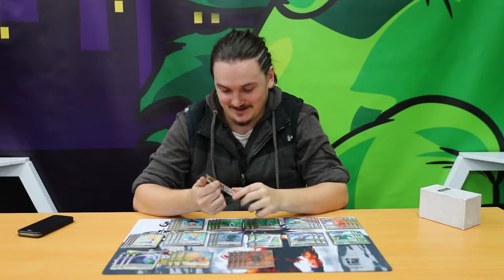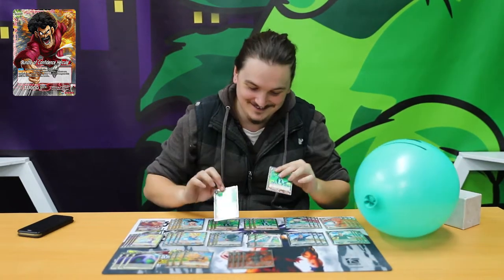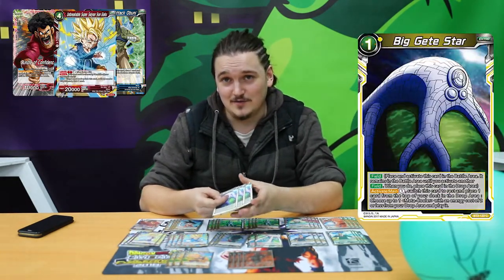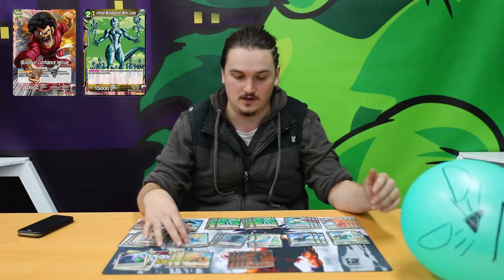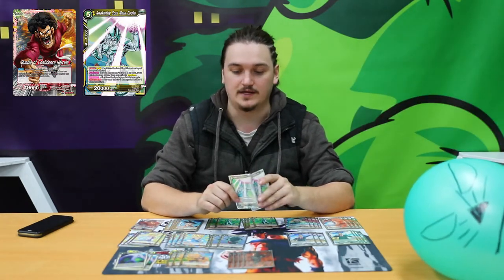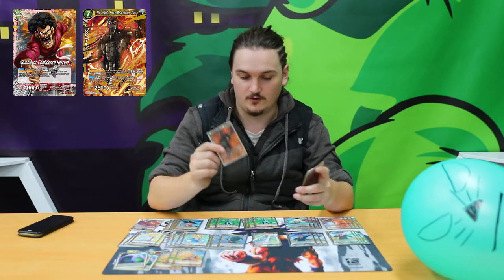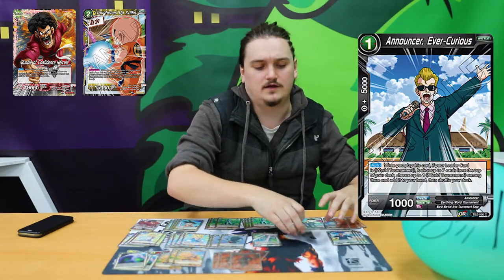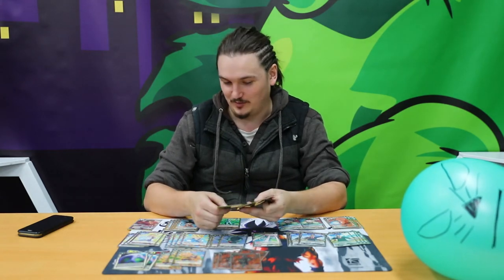[DBS] Yellow, Hercule Bundle of Meta-Cooler - Deck Profile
Presented to you by Ben from IPG

Future Martial Artist Son Goku x4
Infinite Multiplication Meta-Cooler x8
Toughened up Chiaotzu x4
Toughened up Krillin x4
Spectrum Attack Obuni x4
Big Gete Star x3
Meta-Cooler Core x3
Awakening Core Meta-Cooler x2
Announcer, Ever-Curious x3
Announcer, Play-By-Play x4
Ox-King, Dad at Heart x3
The infinite Force Meta-Cooler Core x4
Unbreakable Super Saiyan Son Goku x4

Gamezilla Liverpool